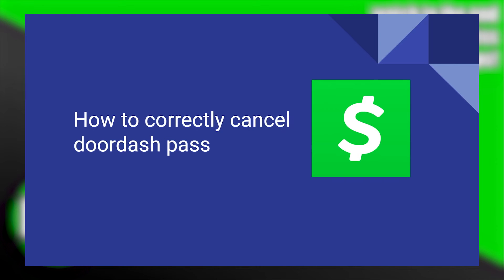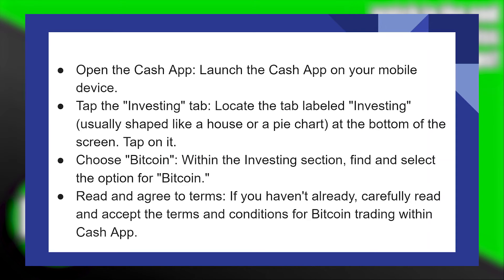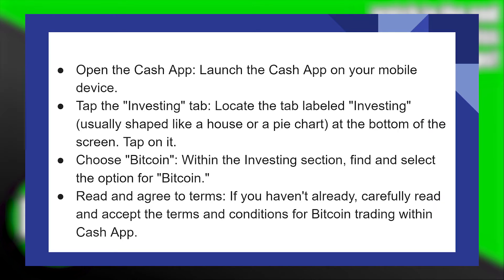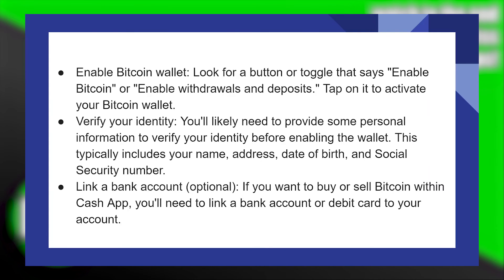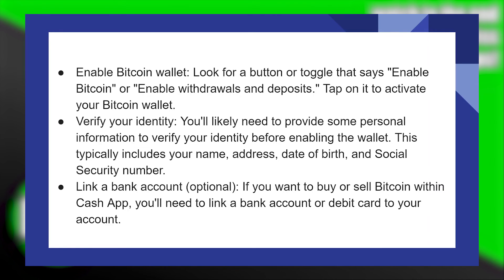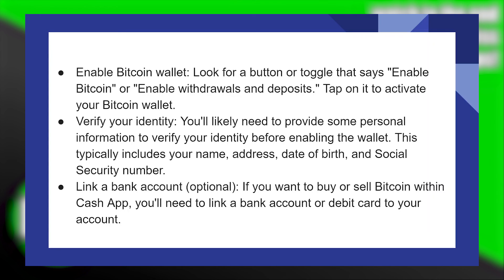HOW TO ENABLE YOUR BITCOIN WALLET IN CASH APP 2025! (FULL GUIDE)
Dive into the world of cryptocurrency! Learn how to enable your Bitcoin wallet in Cash App in 2025. Our comprehensive guide provides step-by-step instructions, ensuring you can navigate the process seamlessly and embrace the benefits of digital currency.